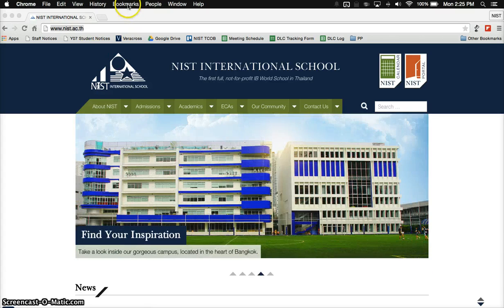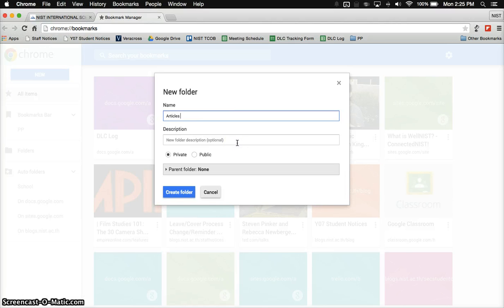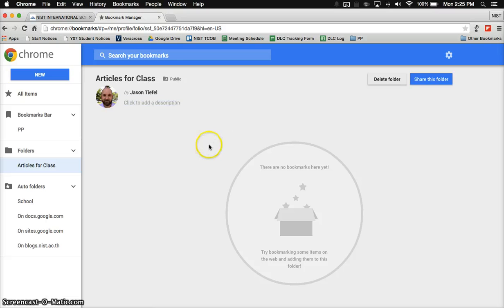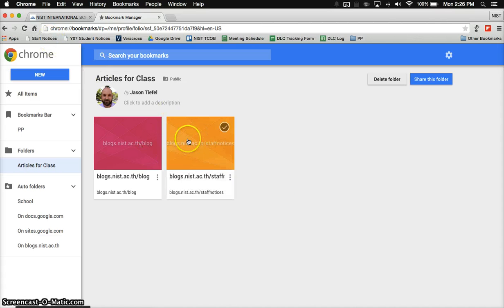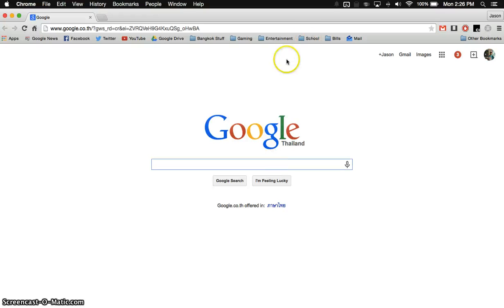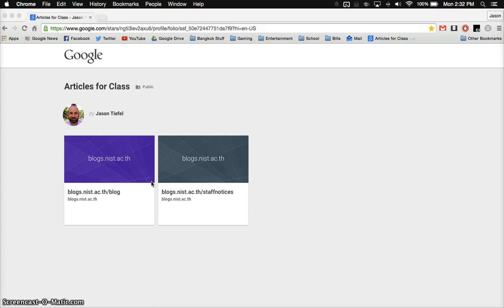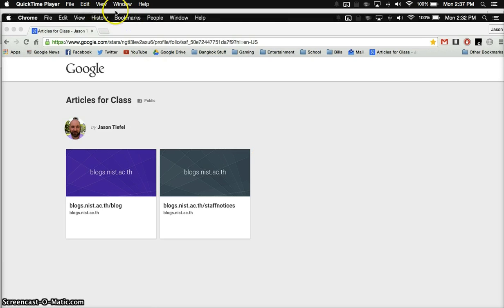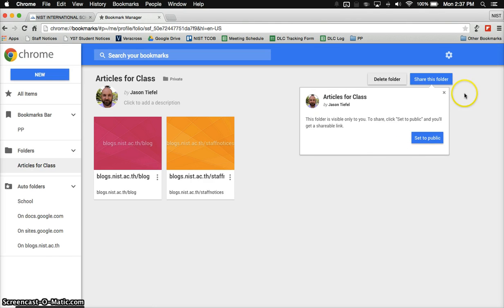Sharing Bookmarks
Creating a shared bookmarks folder in Google Chrome